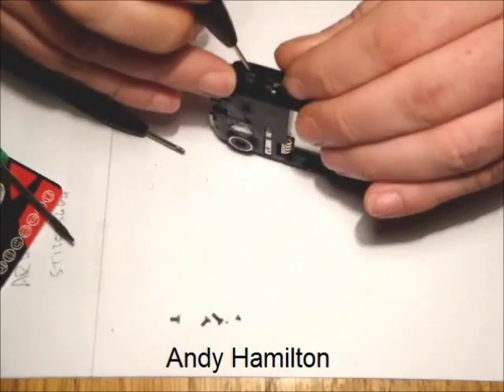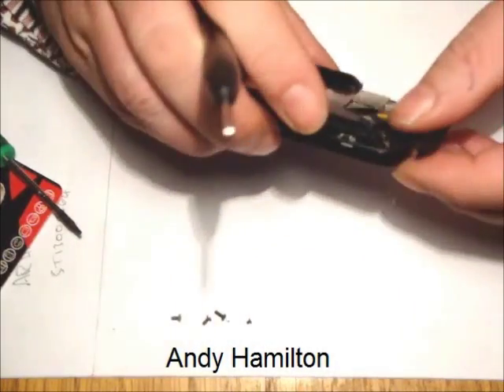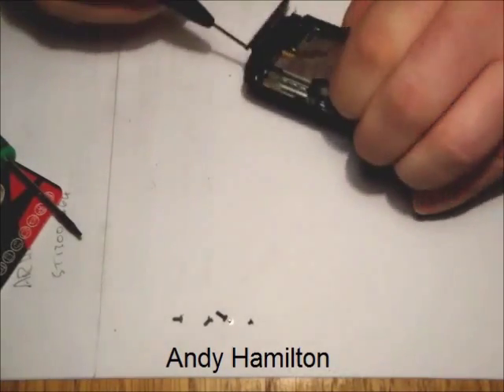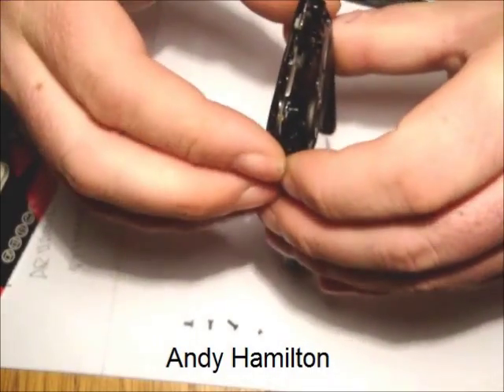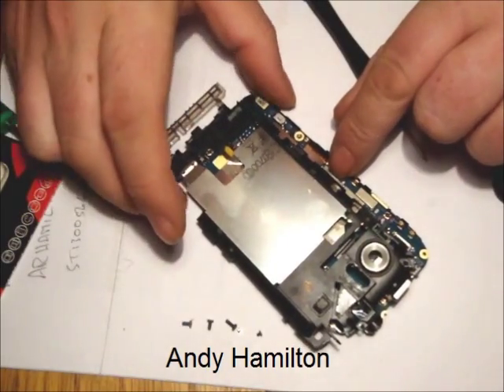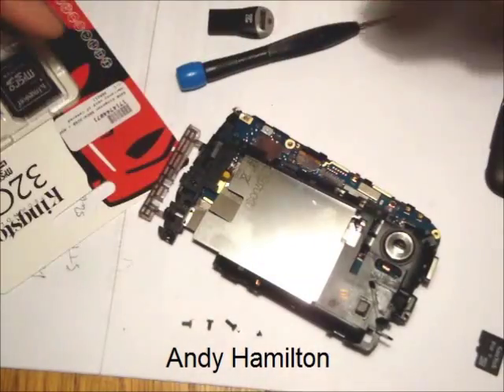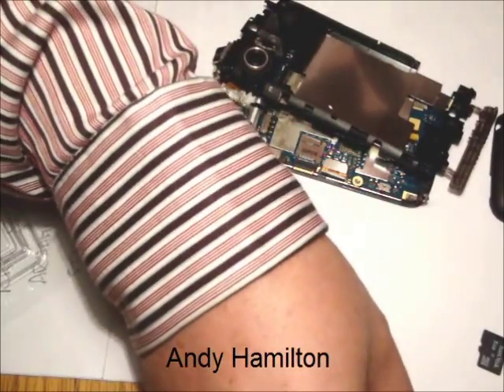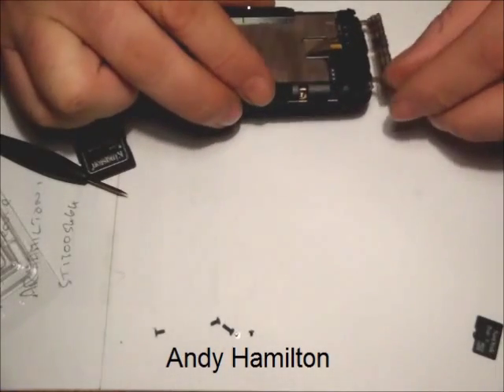HTC Mozart microSD Card Change Part 2 of 3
The 2nd Part of my video tutorial to replace the microSD Card in a HTC Mozart WP7 phone by Andy Hamilton